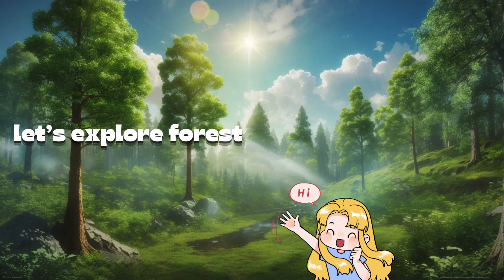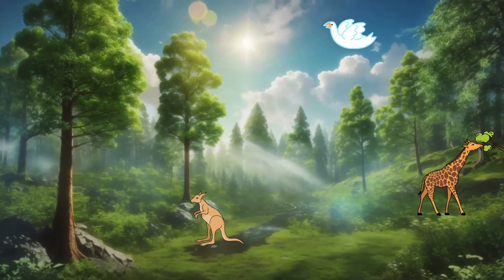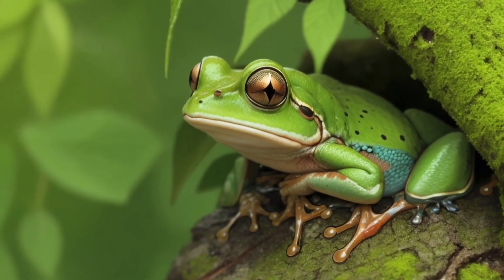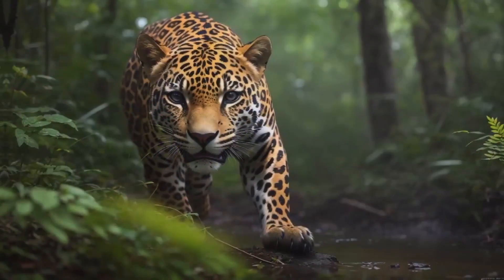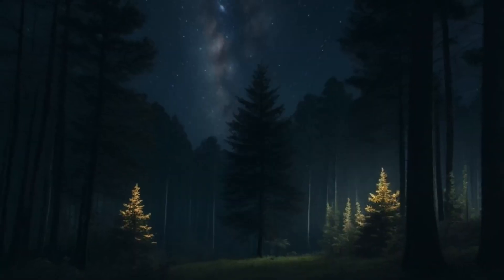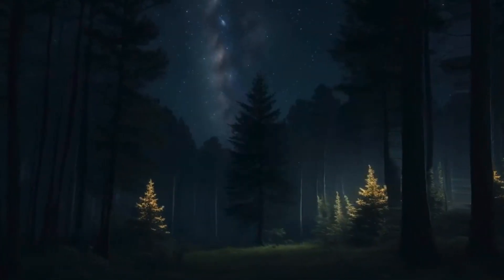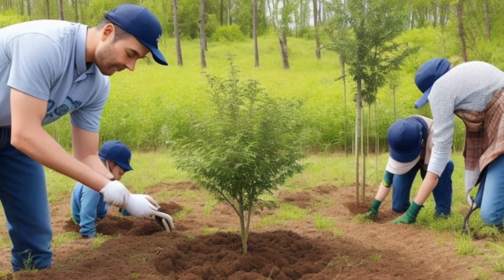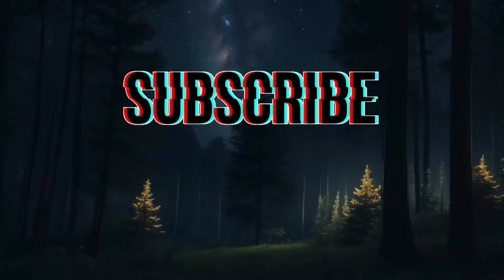Wonders of forest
This is a educational video for kids tells about the wonders of forest includes importance of forest, habitat of forest, different types of animals forest and the conservation of forest